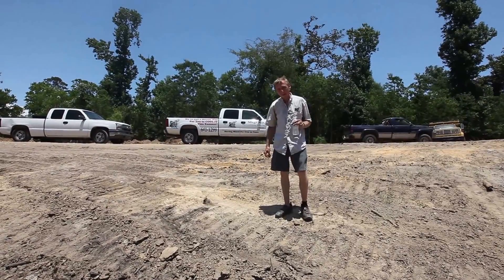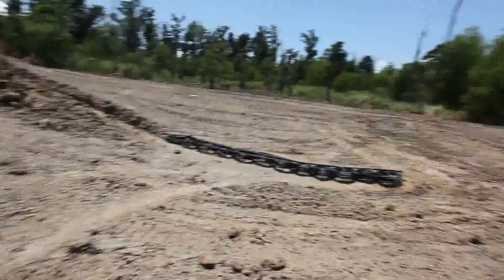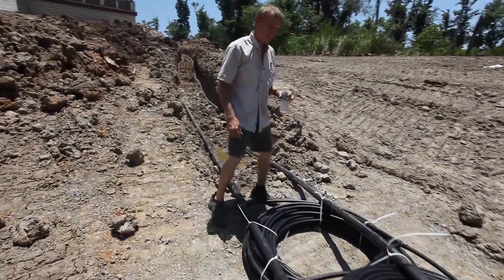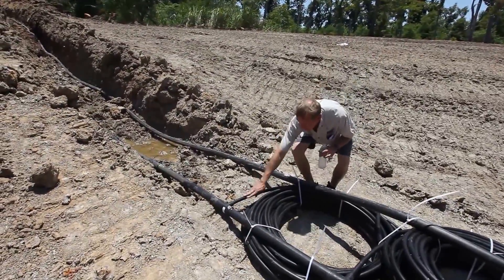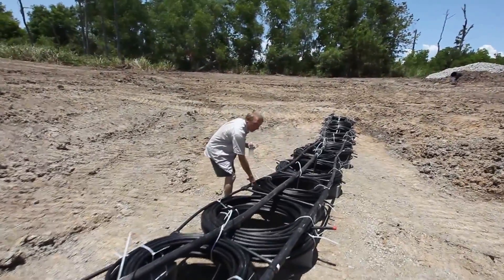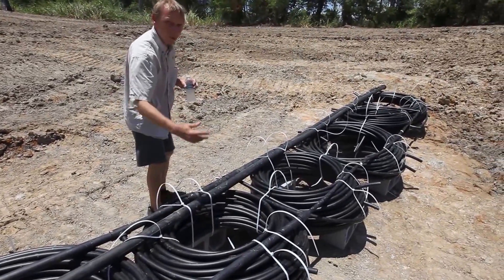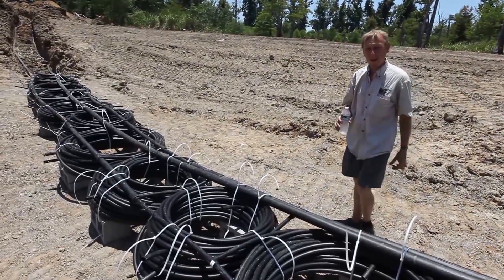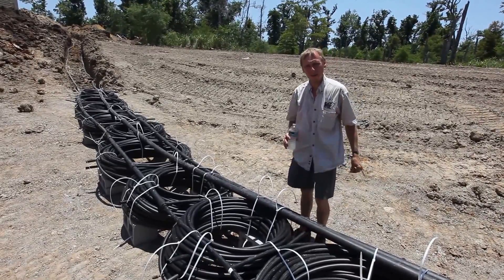Geothermal Pond Loop for Geothermal AC system by Mega Air, Inc. Mandeville, La Geothermal AC system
A Geothermal pond loop Mega Air, Inc. installed in Mandeville, La for 12 tons of air conditioning. This house has three 4 ton geothermal ac systems which use the pond in front of the house for heat transfer to cool the house in the summer and heat the house in the winter. This system was installed by Mega Air Inc. We are located in Slidell, La and service and repair all types of ac systems.